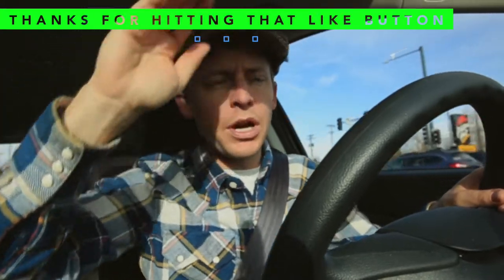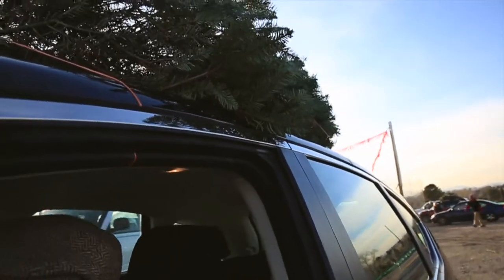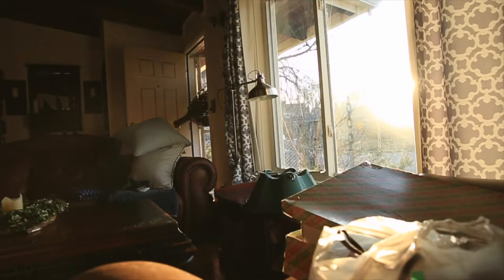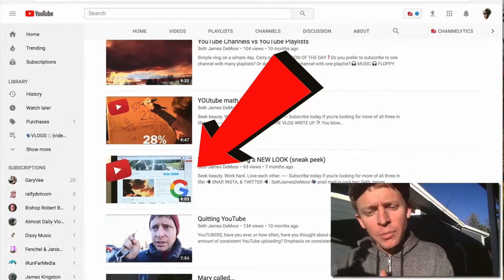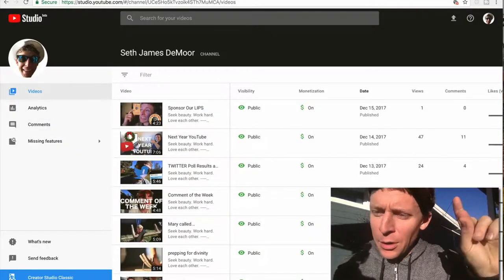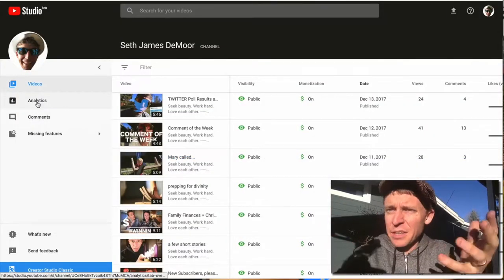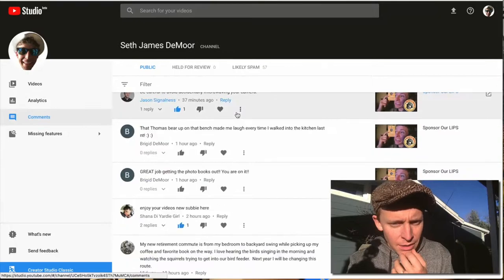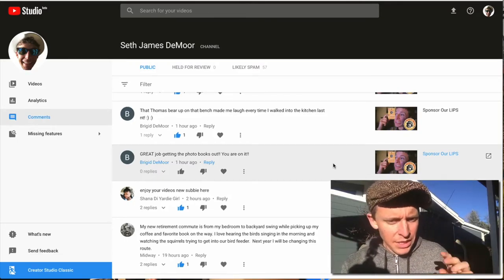NEW YOUTUBE STUDIO!!! Creators, what do you think?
📬 snail mail is cool too:

USA

Wow, the new YouTube Studio is slick (circa 2017). Just epic. I love the clean look YouTube, nice work Google employees. Have you used the new YouTube Studio creators? What are your initial impressions?

❓QUESTION OF THE DAY❓Do you have access to the new YouTube Creator Studio? What your first impressions of the YouTube Studio?

GEAR
1. Canon 7D Mark I & Canon 5D Mark III
2. Rode Video Pro Mic
3. SYRP Genie (time-lapse) & Magic Carpet Slider
4. DJI PHANTOM 4 (was stolen)

Cya tomorrow.